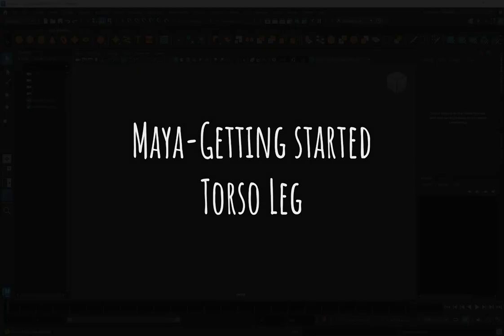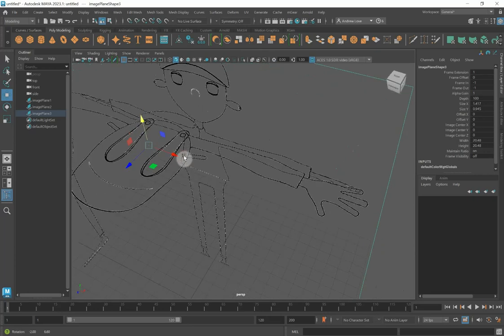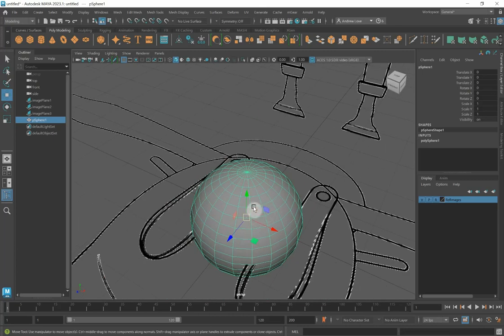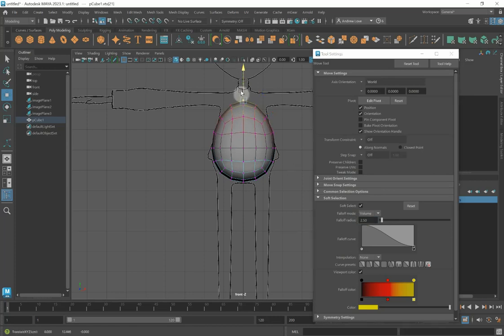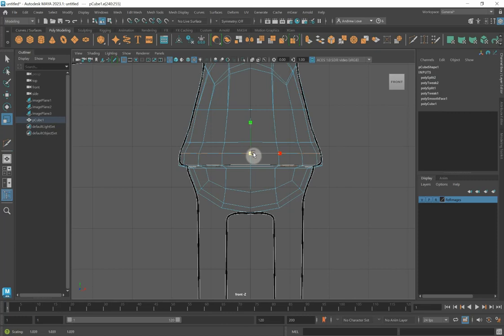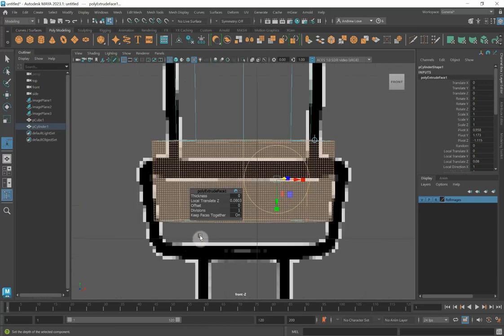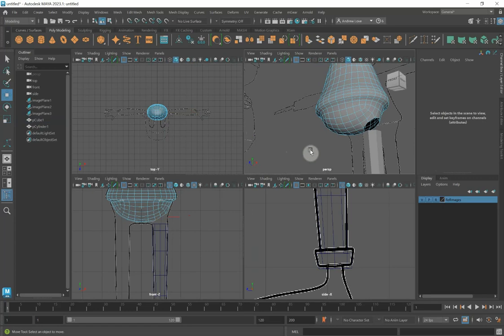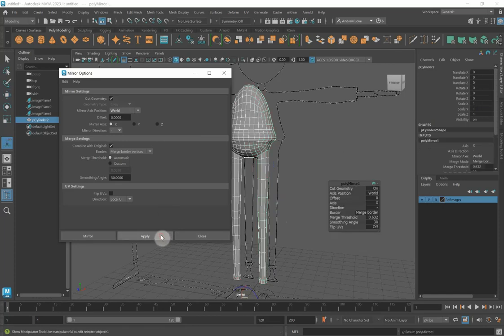Maya: Starting to Model a character starting with the body and leg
in Autodesk Maya starting by setting up a work space, then modelling a torso and then adding a leg.